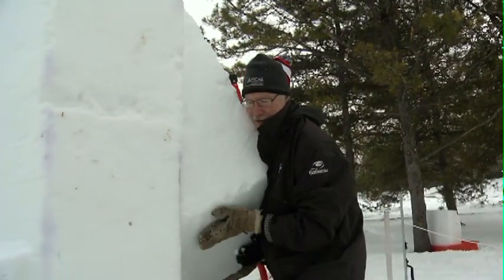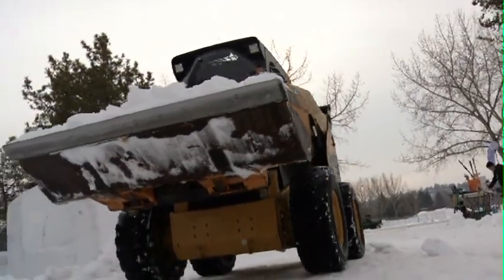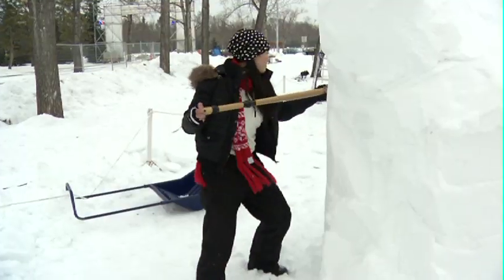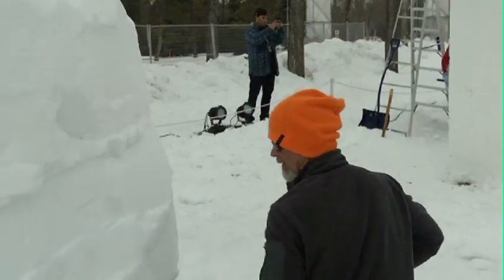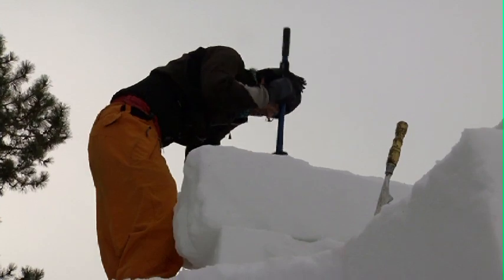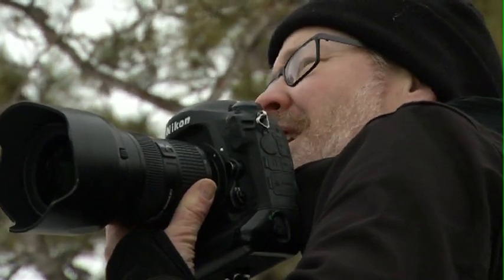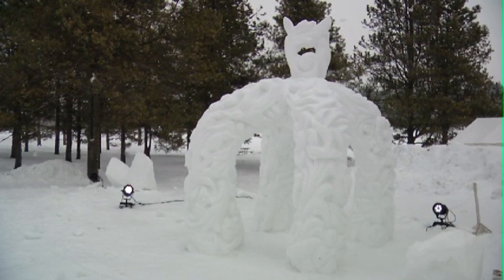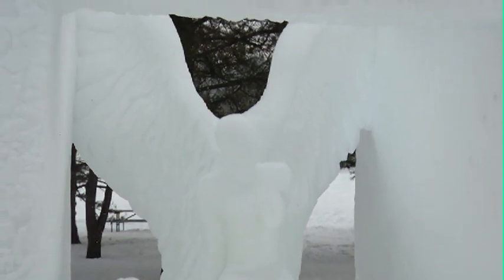Snow Sculpting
Snow Carving experts from around the globe bring their art to Silver Skate.